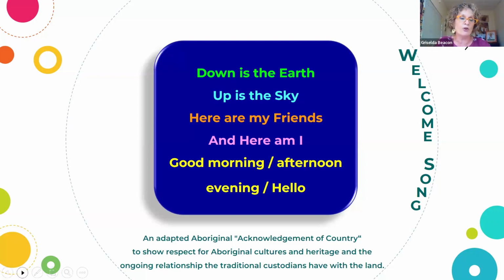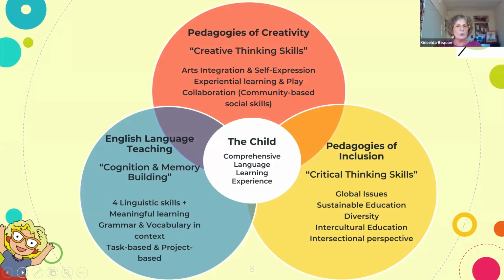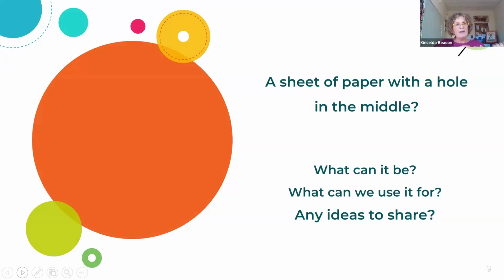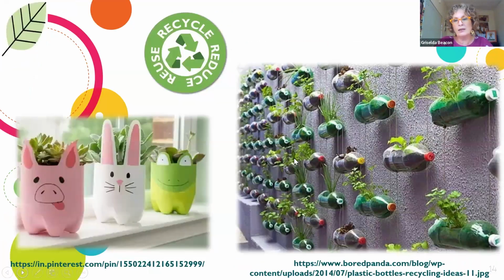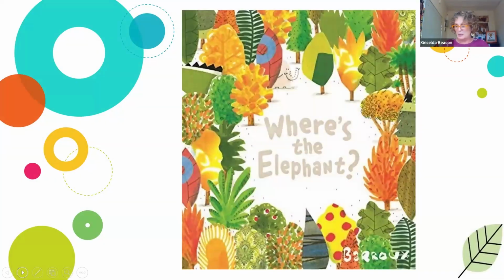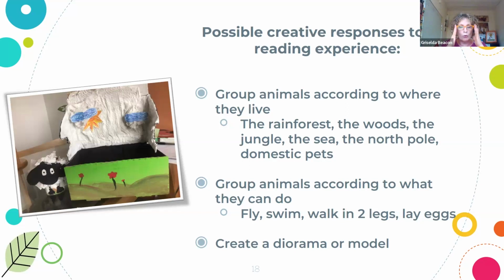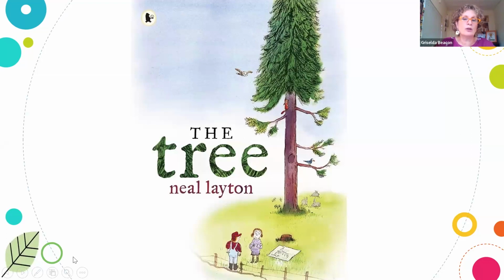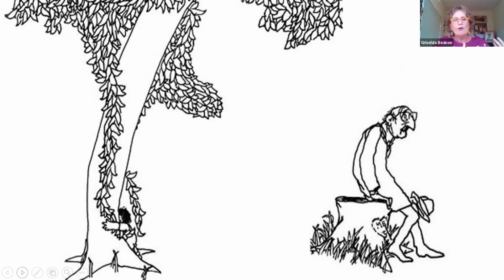Capturing imaginations: expert tips on greening the language learning curriculum for young learners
Experienced teacher educator and creativity specialist Griselda Beacon introduces us to an experiential, exploratory and imaginative approach that can help young learners learn English, develop empathy for non-human life and discover the power of small actions.

Griselda draws on over 20 years’ experience in teacher training and young learners’ course development to share practical tips, insights and a number of activities you can take back to your classroom and curriculum

Follow us across social media @GreenActionELT